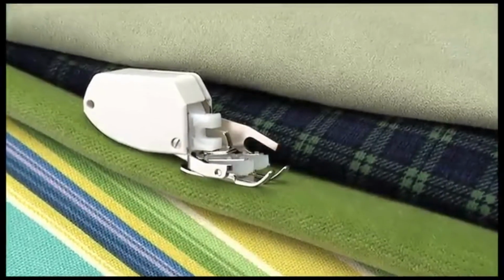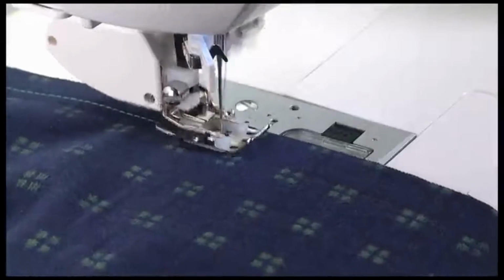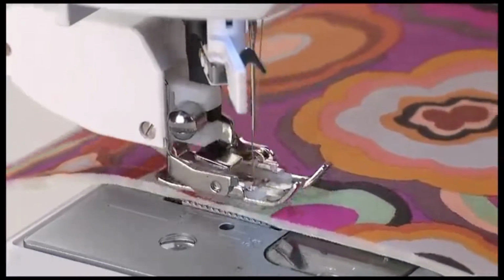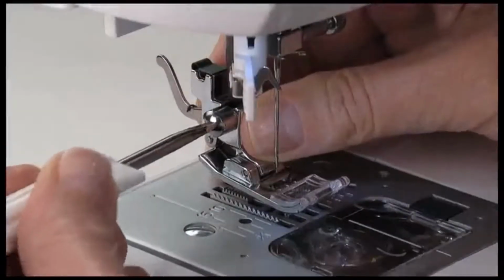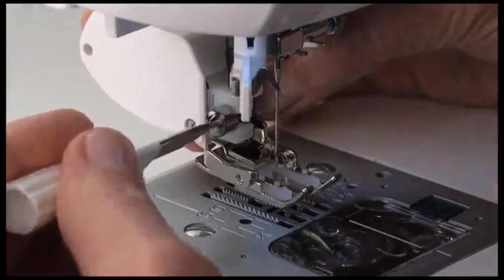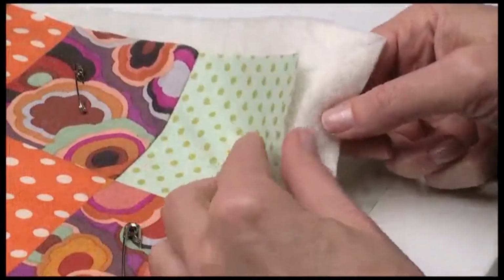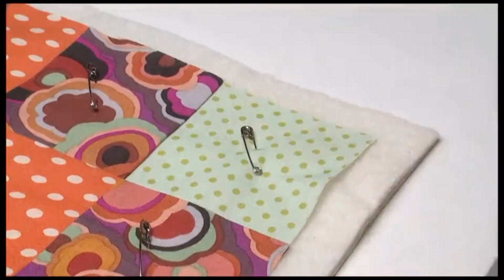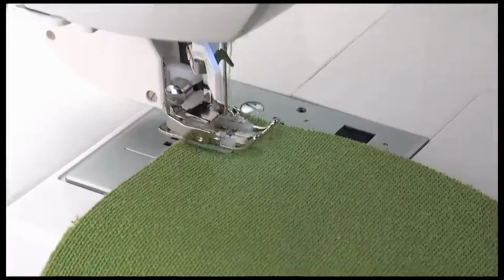SINGER Even Feed Walking Foot. SINGER Even Feed Walking Foot Review! ;: +[SINGER Even Feed Foot]+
SINGER Even Feed Walking Foot [Buy|Discounts] SINGER Even Feed Walking Foot. SINGER Even Feed Walking Foot Review! :: +[SINGER Even Feed Foot]

SINGER Even Feed Walking Presser Foot for Quilting or Thick Fabric Sewing on Low-Shank Sewing Machines

SINGER PRESSER FOOT: The SINGER Even Feed Walking Foot is also great for matching plaids or stripes and sewing fabrics with nap or pile, to keep them from shifting

GENUINE SINGER ACCESSORY: It is a genuine SINGER Accessory in a carded blister pack and it fits SINGER C1, C2, C3, C4 Series and M1, M2, M3 Series

SINGER Even Feed Walking Foot FOR QUILTING: The even feed foot, sometimes called a walking foot, is used for sewing several layers of fabric, and is a must-have when quilting

FABRIC FEEDING SYSTEM: The SINGER Even Feed Walking Foot has its own set of feed dogs that work in conjunction with the sewing machine’s feeding system, for perfect fabric feeding

USE WITH LOW SHANK MACHINES: The Thick Fabric Sewing is used with low-shank sewing machines, including brands Babylock, Bernina, Brother, Elna, Euro-Pro, Husqvarna Viking, Janome, Juki, Kenmore, Necchi, New Home, Pfaff, Simplicity, White